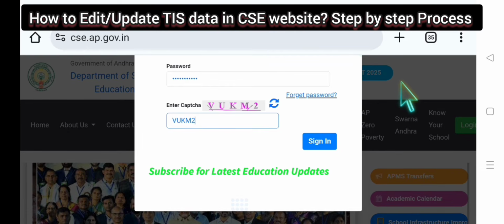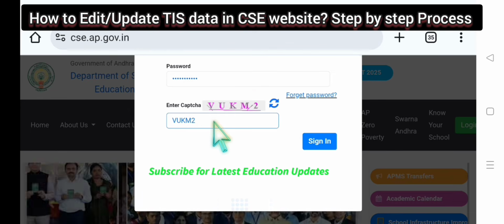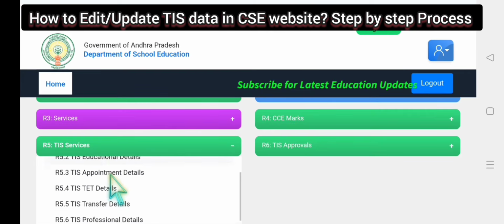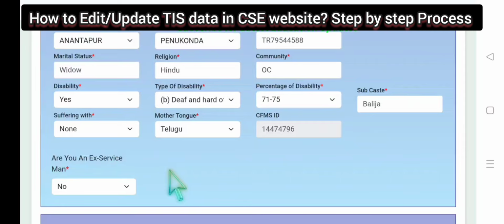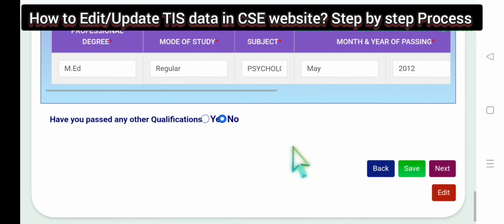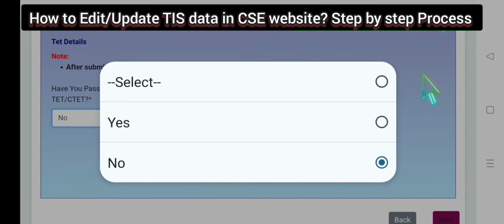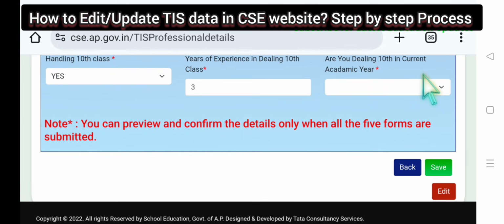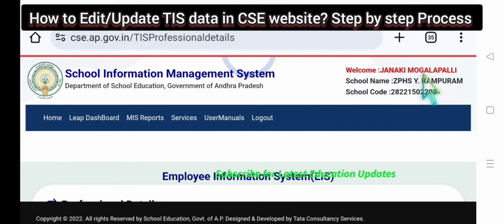How to Edit/Update TIS data in CSE website? Step by step Process